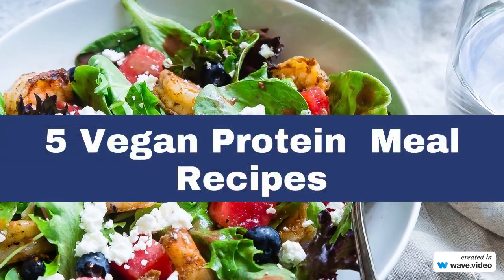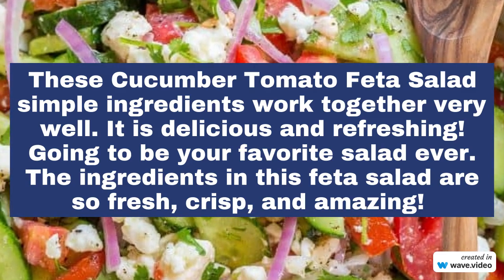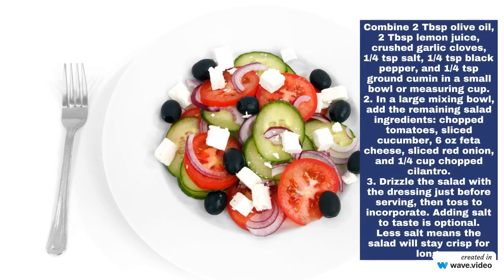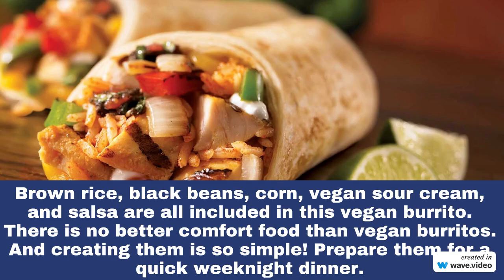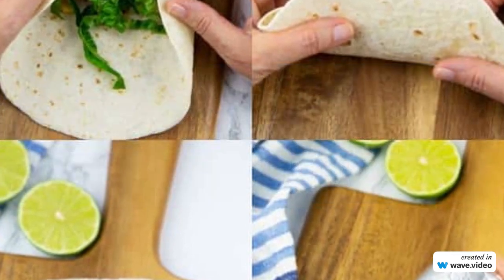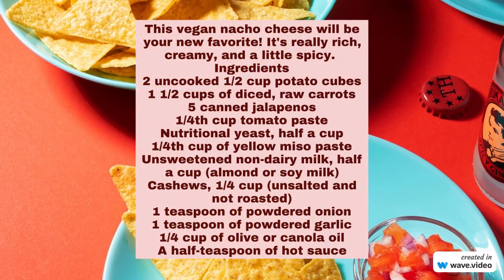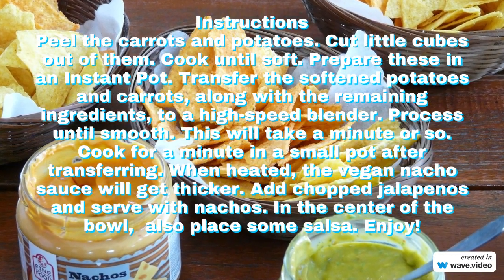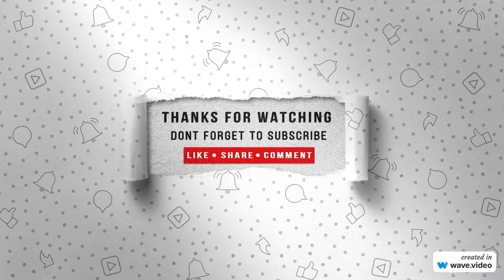5 Vegan Protein Meals You Need to Try | Part 2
Whenever you need healthy and easy vegan recipes high in protein for your lunch or dinner this video will help you out. Here you will get some delicious high-protein vegan meals that are easy to make with a few simple ingredients. Try these recipes at home to make a fantastic family dinner on a weeknight or to make a fantastic lunch!